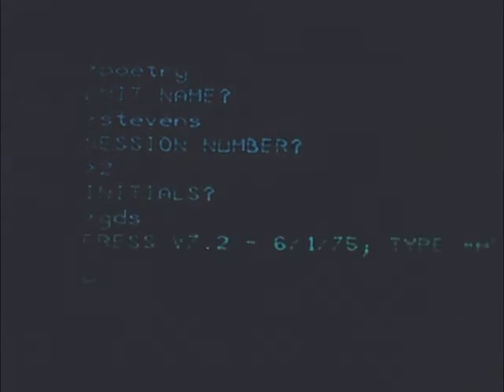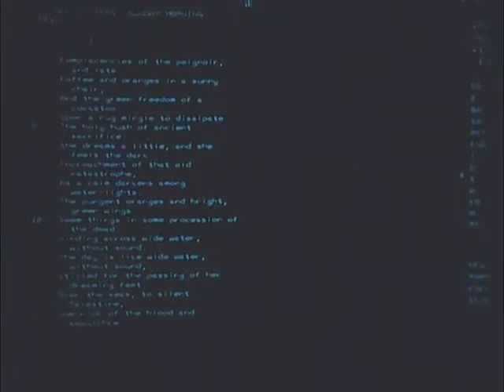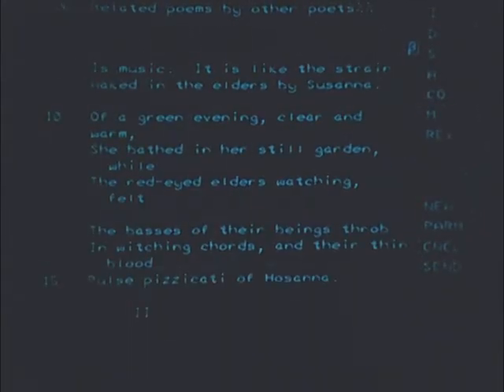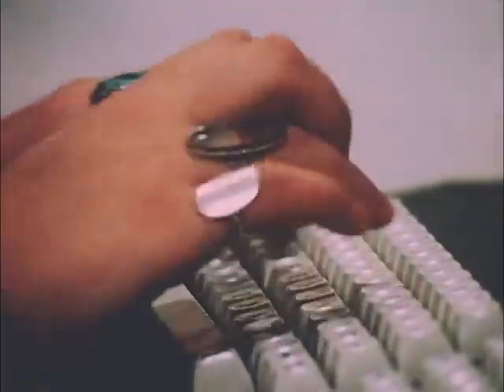Hypertext: an Educational Experiment in English and Computer Science